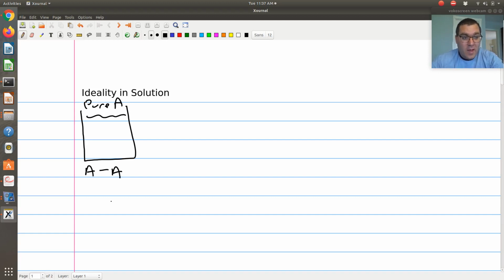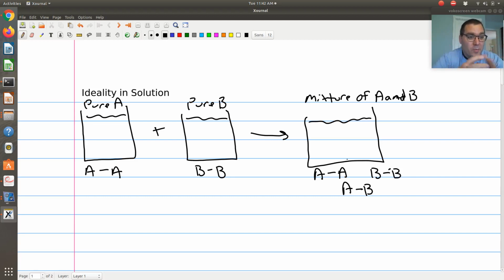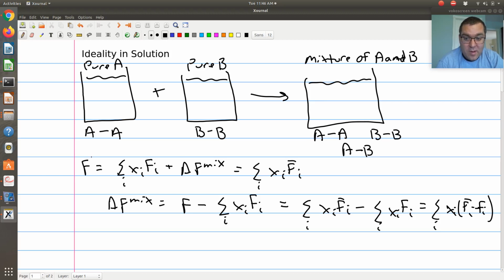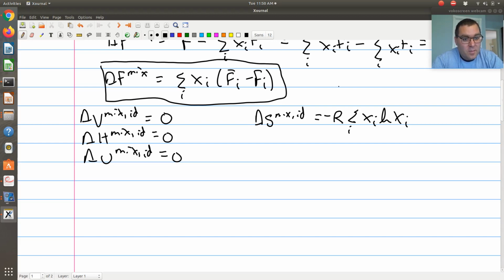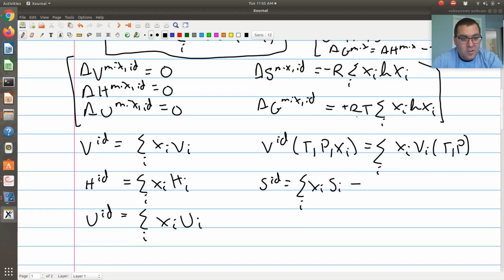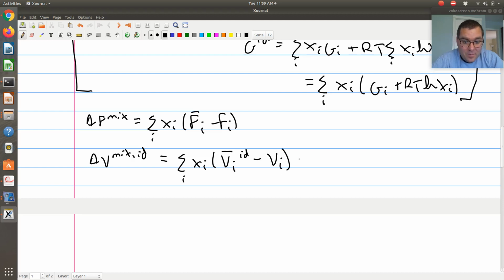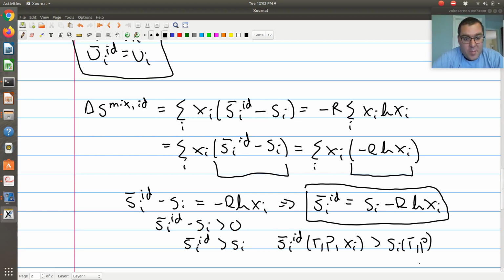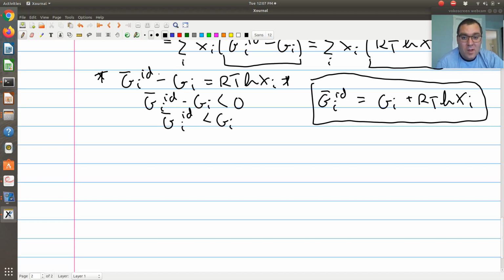Chapter 11: Ideality in Solution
In this screen cast we introduce the concept of an ideal solution. We then provide expression for property changes upon mixing in an ideal solution. We use these to obtain expressions for U, H, V, G and S for an ideal solution, and the corresponding expressions for the partial molar properties.

A copy of my notes from the screen cast along with my typed Chapter 11 notes from class are provided below.